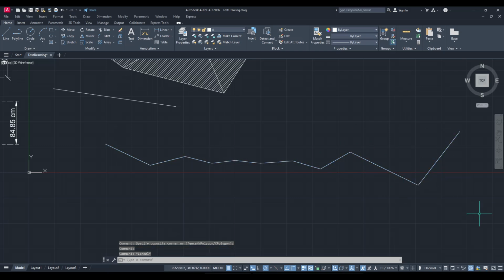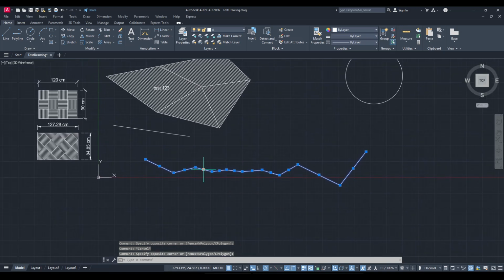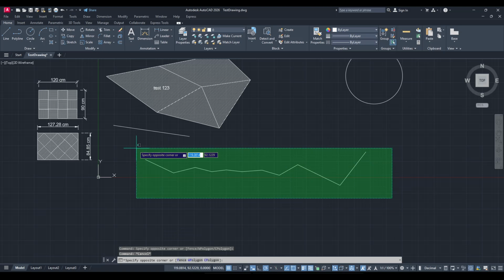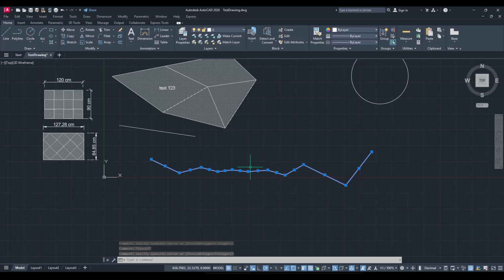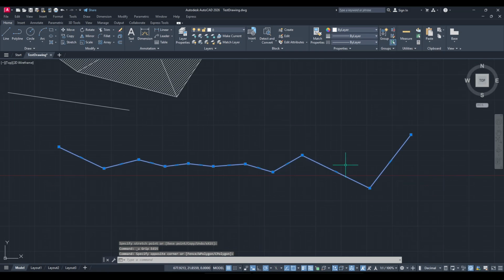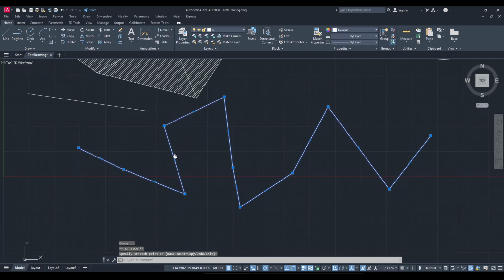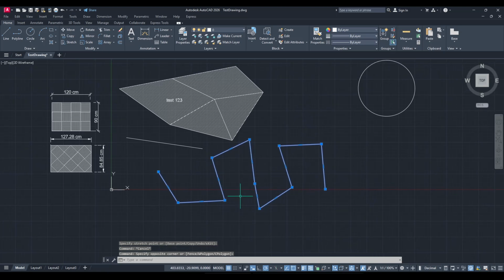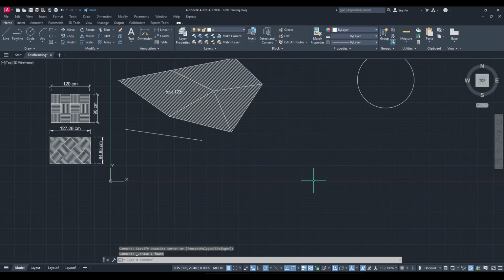How to Convert LINE to Polyline in AutoCAD (2026 Updated)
Here’s how to convert a line to a polyline in AutoCAD step by step.

In this quick tutorial, you’ll learn how to use the PEDIT command to convert lines into polylines and join multiple segments inside AutoCAD. This guide walks you through the exact process in a simple and beginner-friendly way so you can work with connected geometry more efficiently.